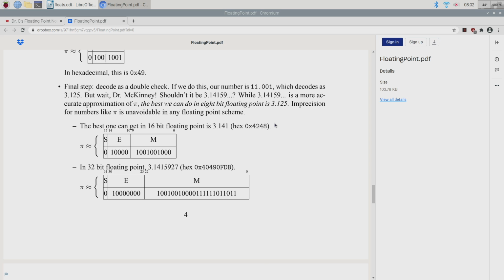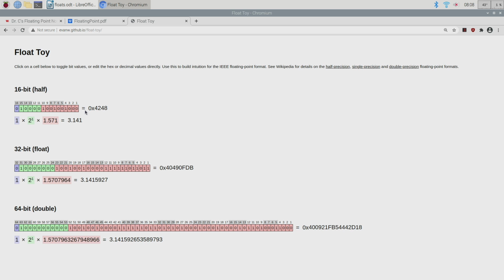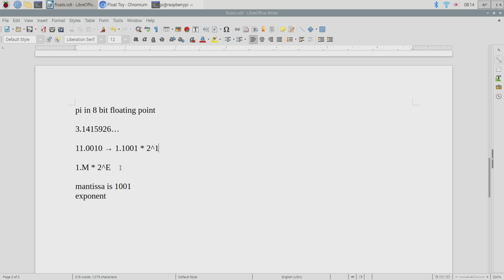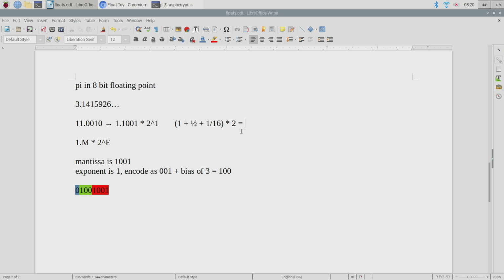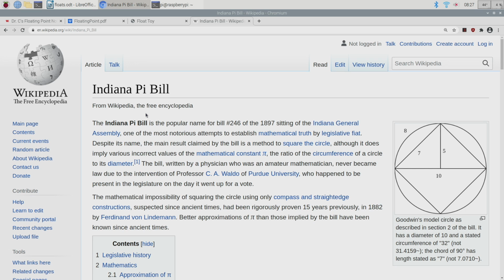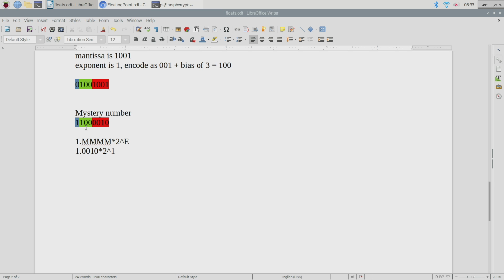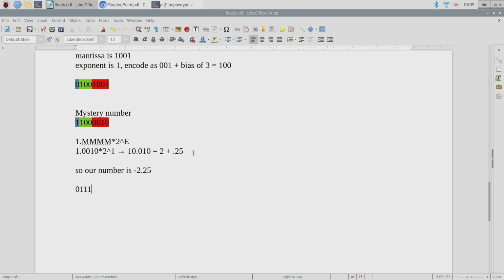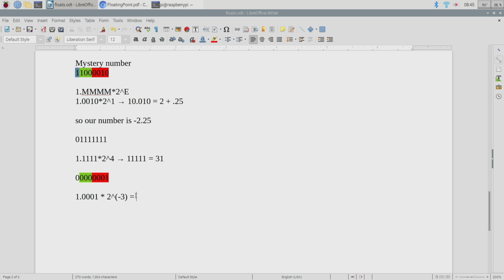CSC101: 29 September, Floating Point 2/3